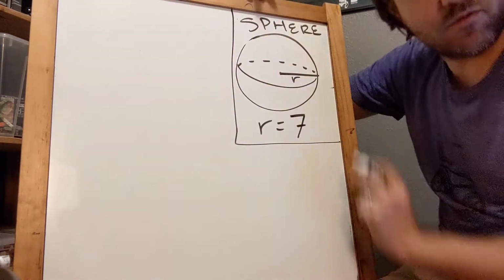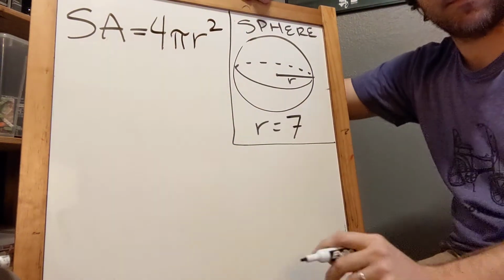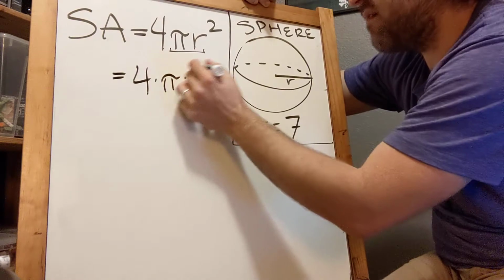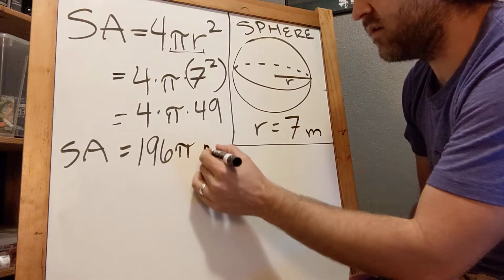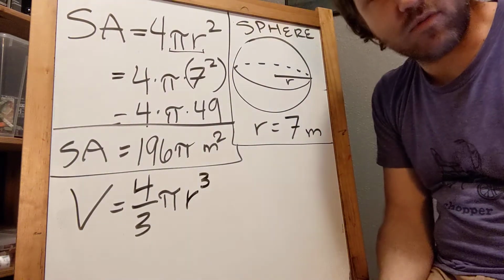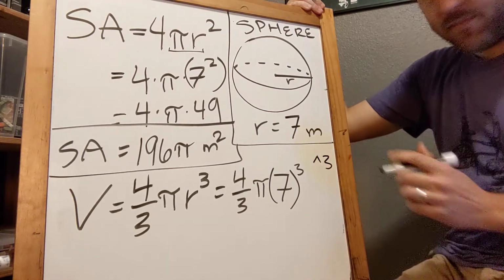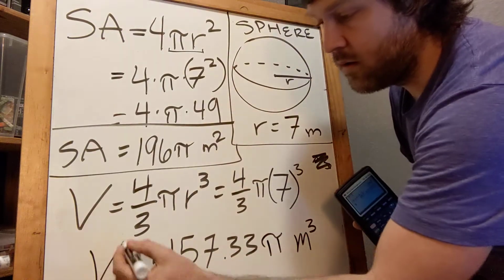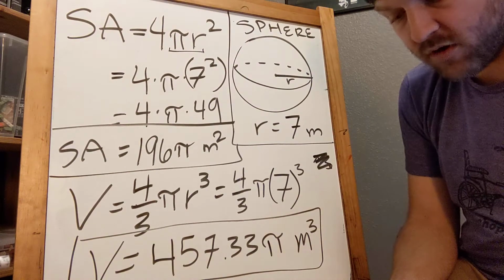Geometry Unit 8 Lesson 8 - Sphere Example